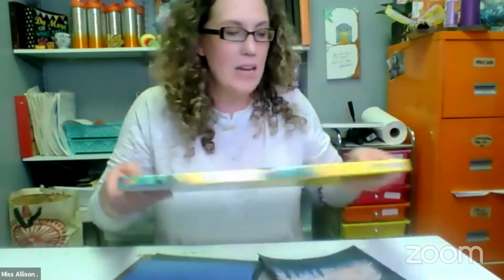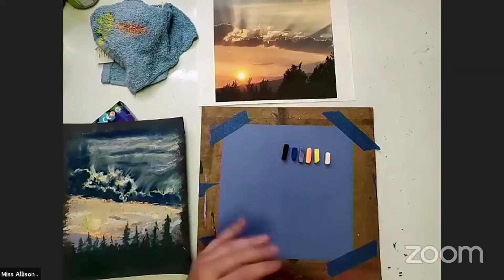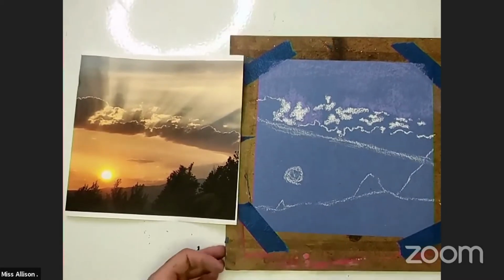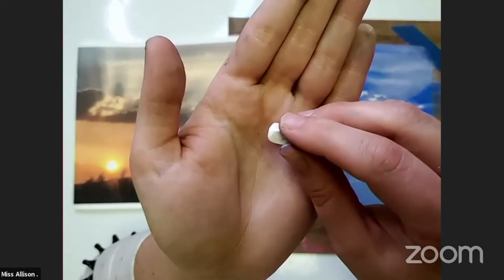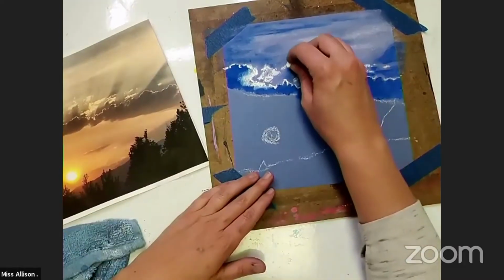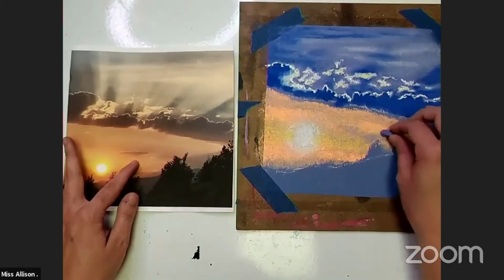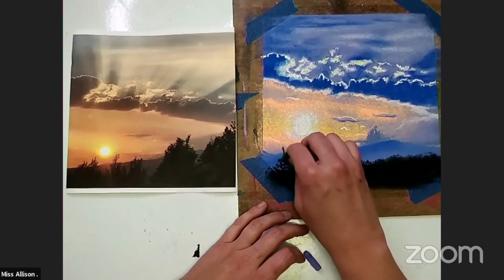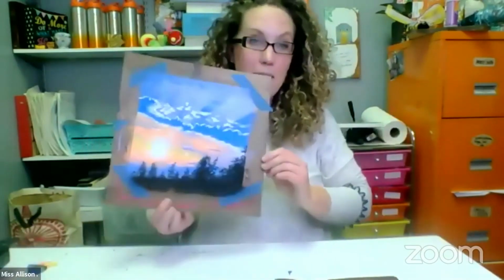Landscape with Sunrays - Chalk Pastel Lesson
Join me in the studio tonight for a lesson chalk pastels.

To follow along, you'll need black or toned paper (I'm using construction paper) and chalk pastels in white, yellow, orange/pink, grey, black, and purple/blue.

You might also want a partially damp washcloth for cleaning fingers/chalk.

This class was broadcasted live on facebook and live on Zoom with our Creation Nation.  Want to join us on screen for regular classes?  to learn more about the Coolest Online Art Club around!

Orange Easel is an children's art studio in the Kansas City metro.

249 W Mill Street Ste 107
Liberty, MO 64068